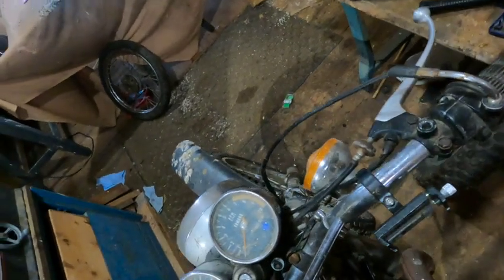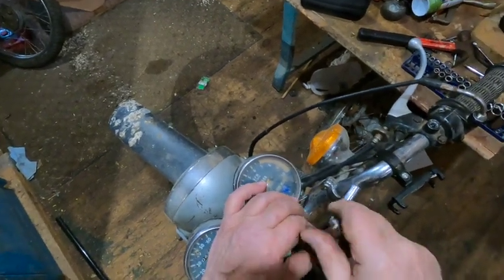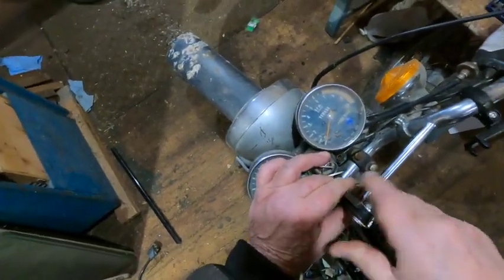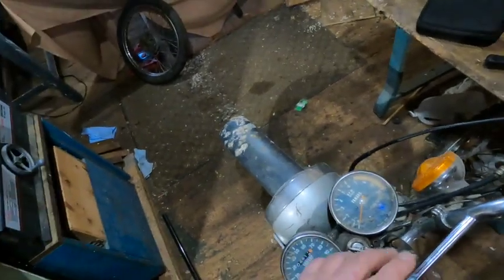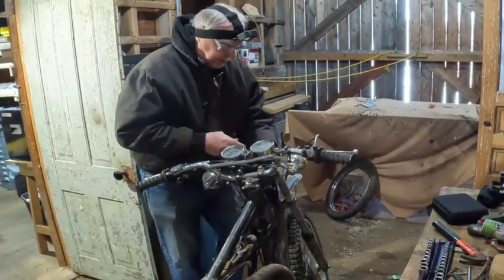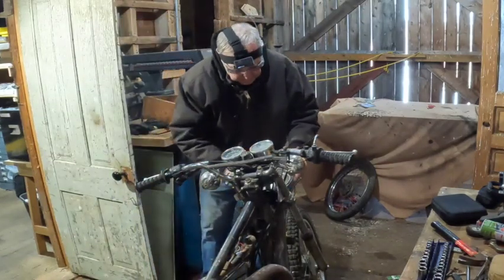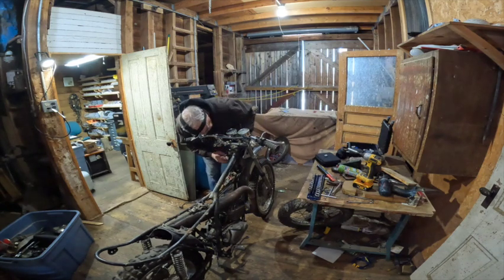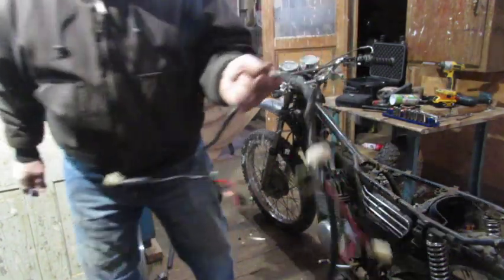Yamaha DT250A Rebuild Video #2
Just taking off a few more parts and chatting with myself along the way. Kind of boring, but part of the procedure